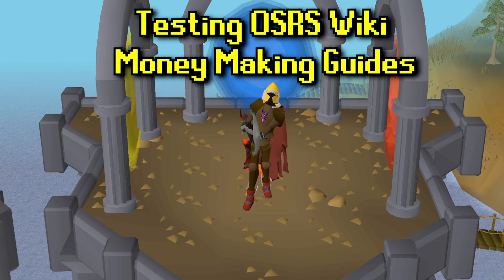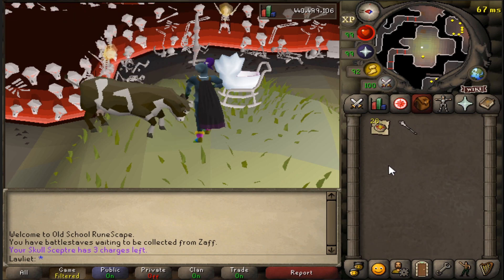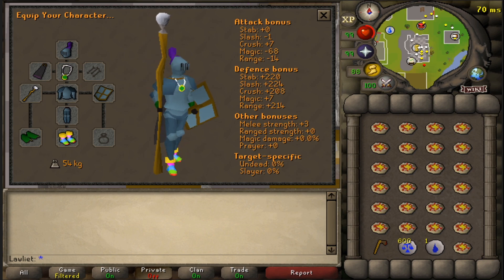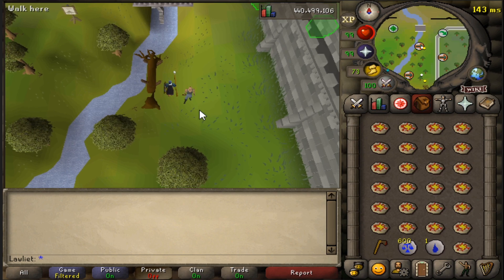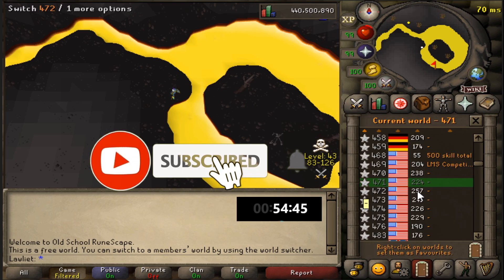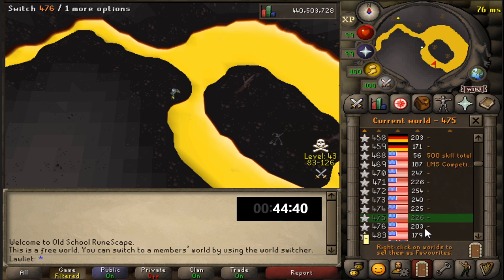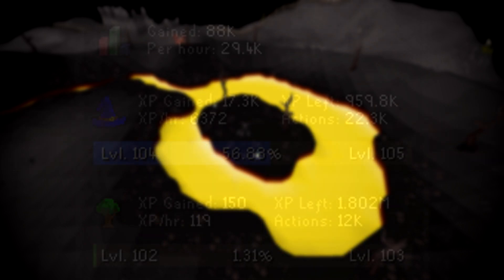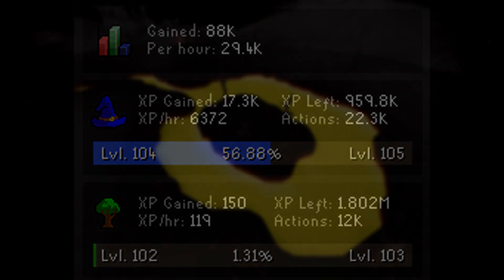Collecting Nature Runes | Testing OSRS Wiki Money Making Methods